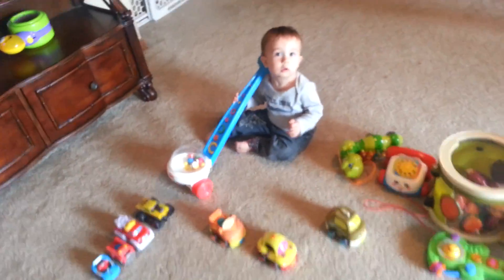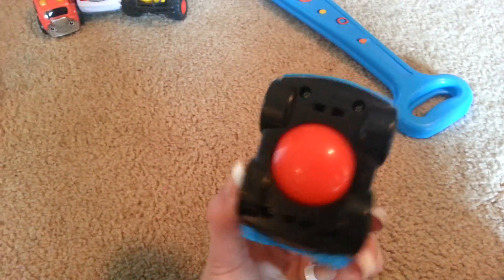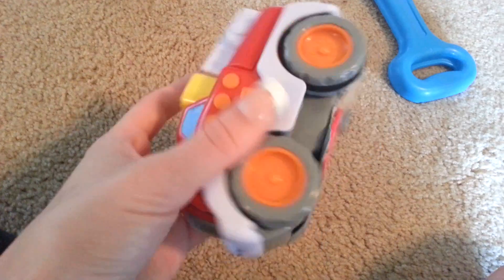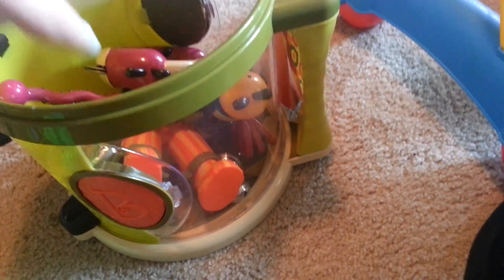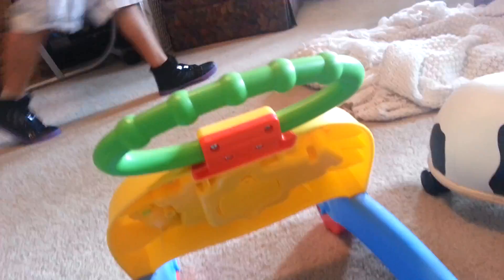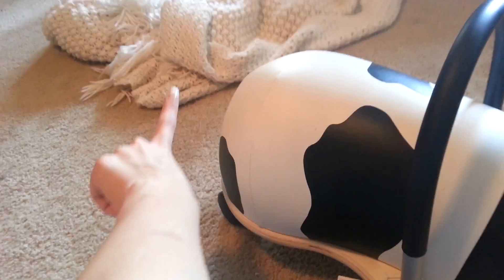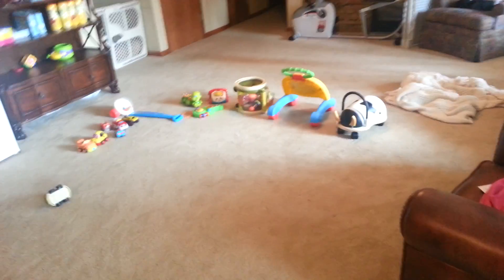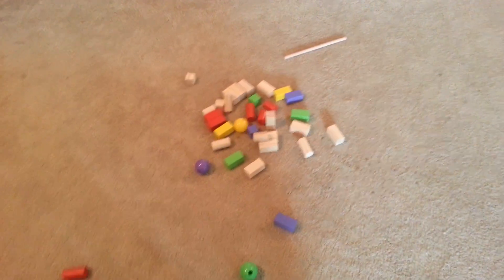What Kaiden Got For His Birthday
Tooooo much.